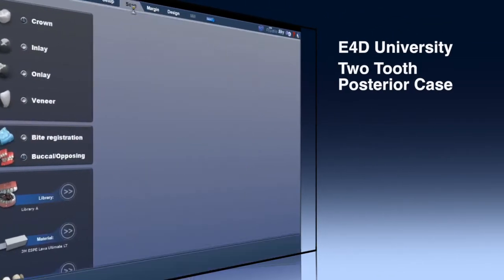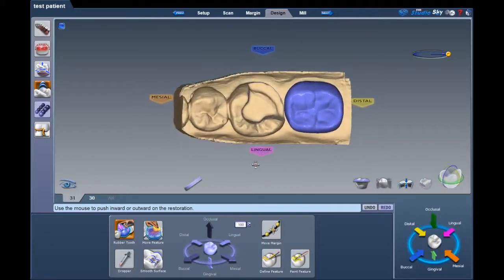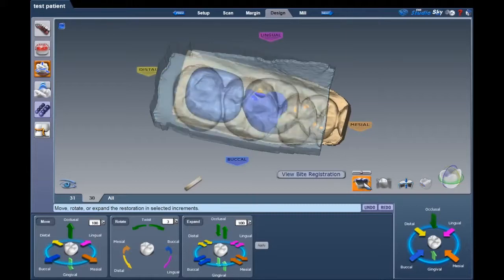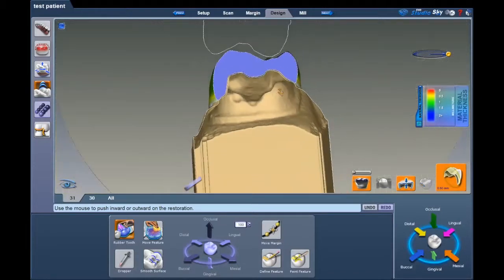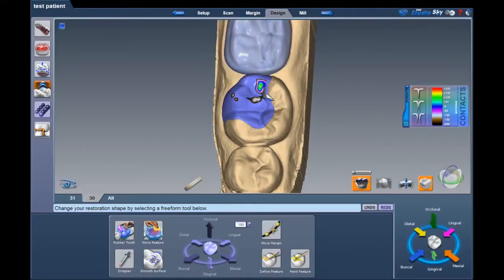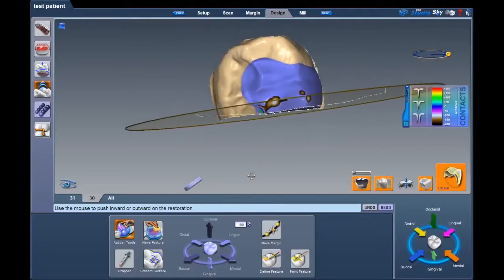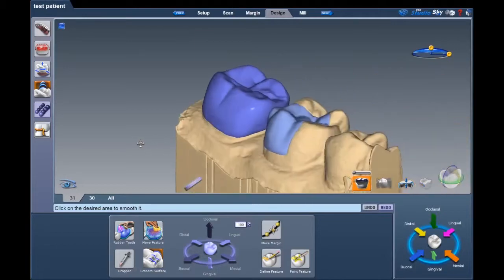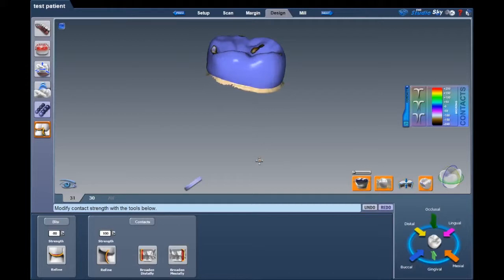Chairside Chat - Occlusion vs Restoration Thickness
Controlling occlusion while protecting restoration thickness